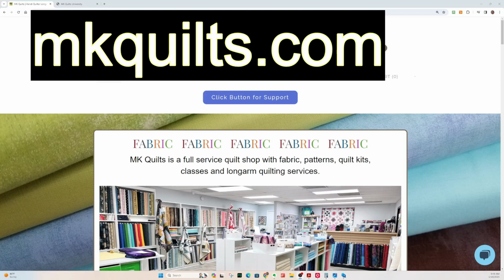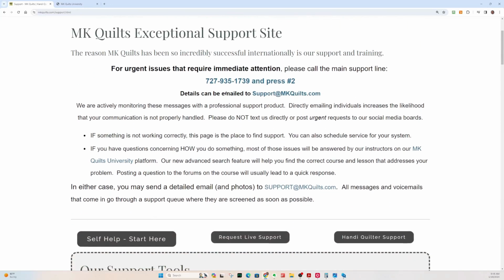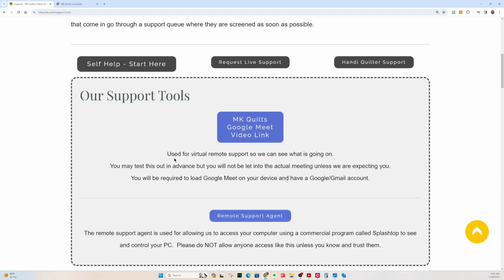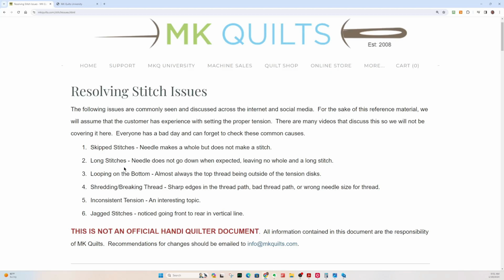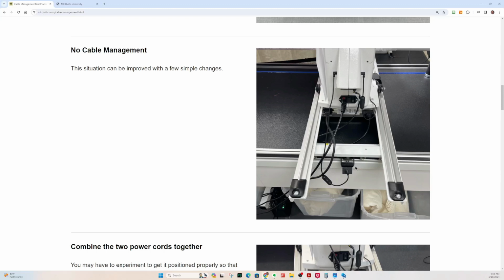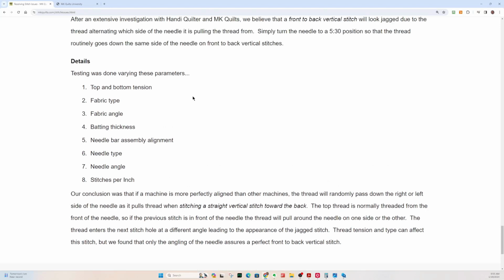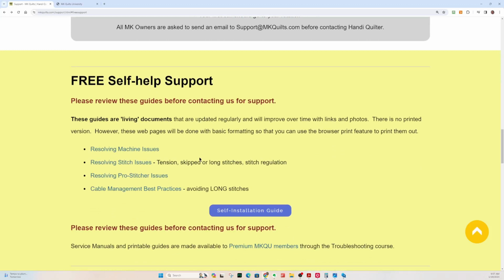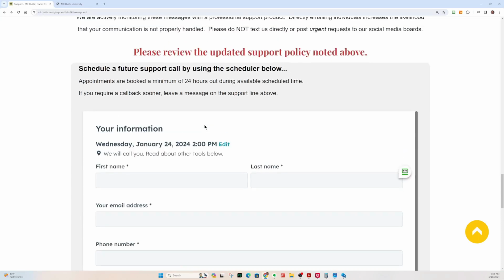Troubleshooting Your Longarm YouTube Post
This video instructs you on how to access free resources from the MKQuilts.com website that help you troubleshoot common problems.  It also describes how you can engage live support people via phone, email, and scheduled live sessions.

MK Quilts is a Handi Quilter machine retailer - but many other machines are either OEM'd (made by HQ but relabeled) or are similar enough that these troubleshooting resources would apply.

This recorded session was done in leu of a regular live stream planned.